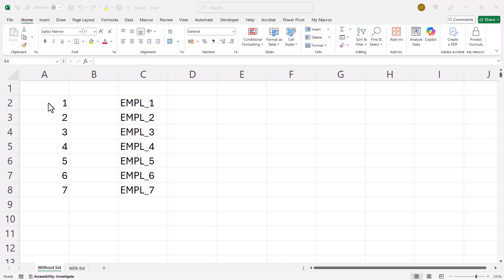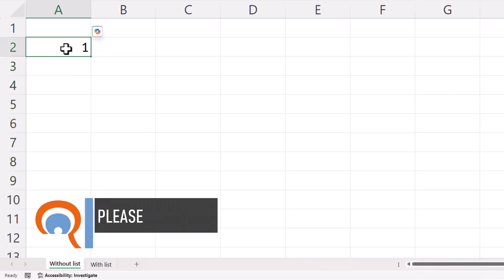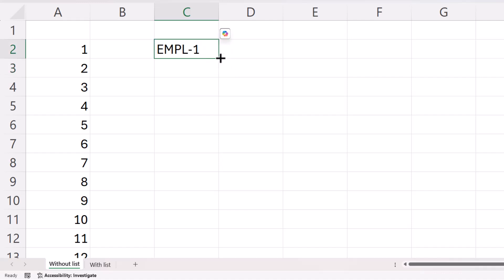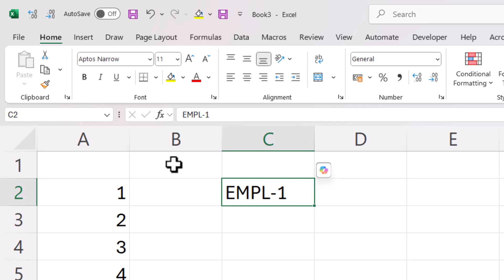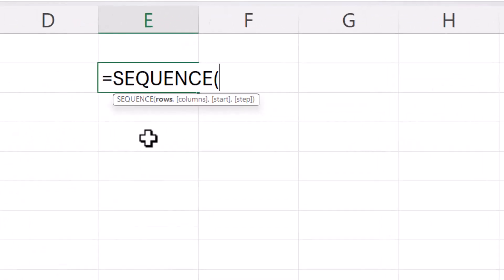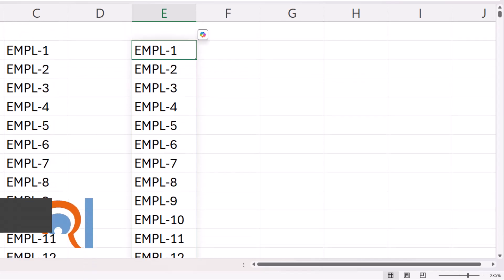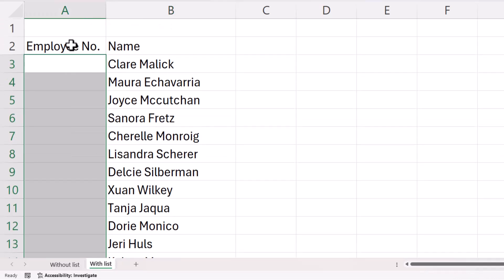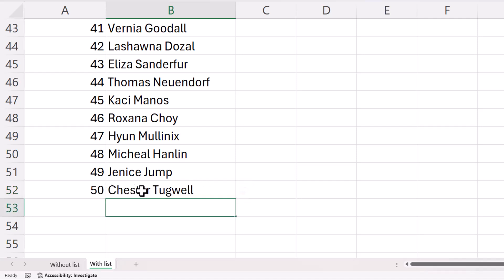How to Add Serial Numbers in Excel - 1, 2, 3 | Formula for Serial Numbers in a Column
📽️ In this Microsoft Excel video tutorial I explain how to add serial numbers to a column.  This can be done on a blank worksheet or based on an existing list.

🕰️ Timestamps
00:00 Introduction
00:18 Create a short list of numeric serial numbers
00:34 Create a large list of numeric serial numbers
01:26 Create a short list of alpha-numeric serial numbers
01:50 Create a long list of alpha-numeric serial numbers
03:03 Using the SEQUENCE function
03:55 Create serial numbers for an existing list (based on another column)
04:27 Automatically create serial numbers based on new entries in another column